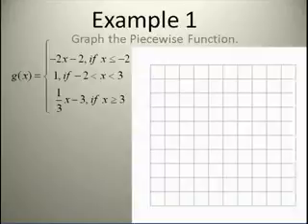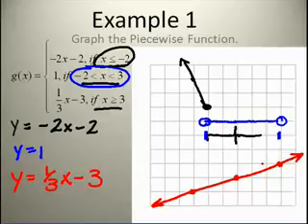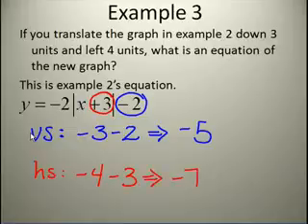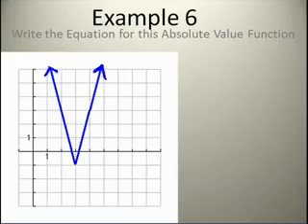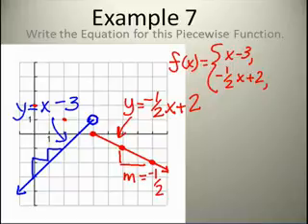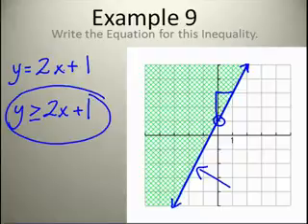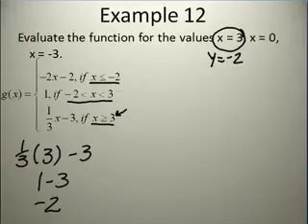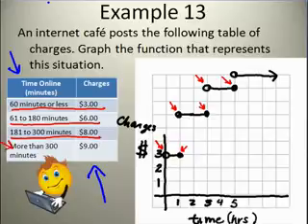Alg. 2.62.8 Review_Preston